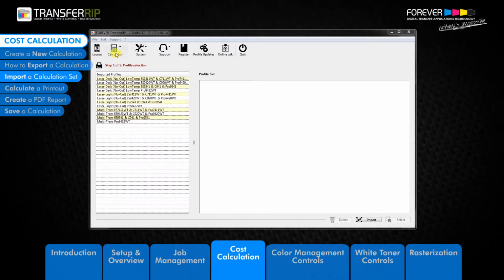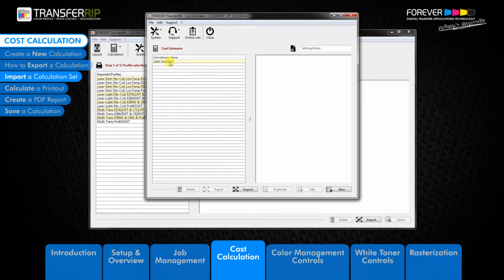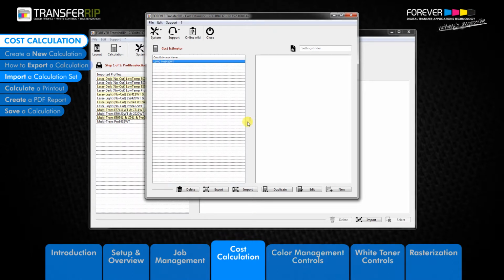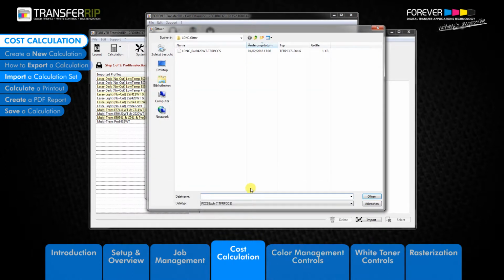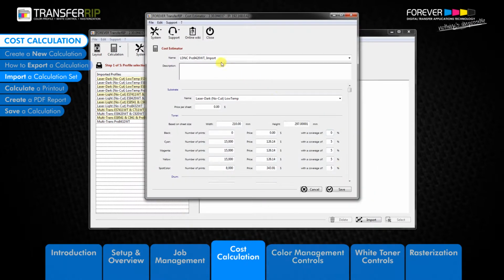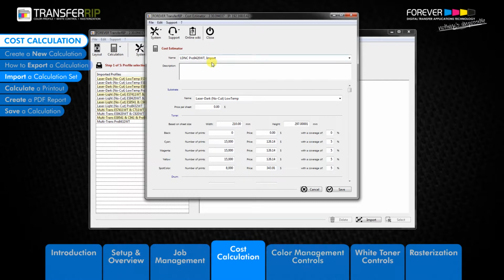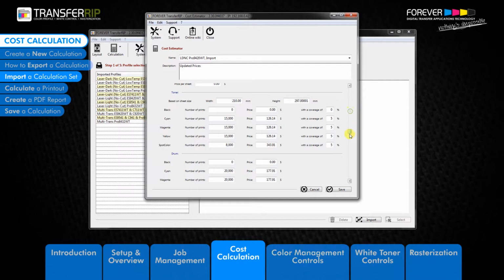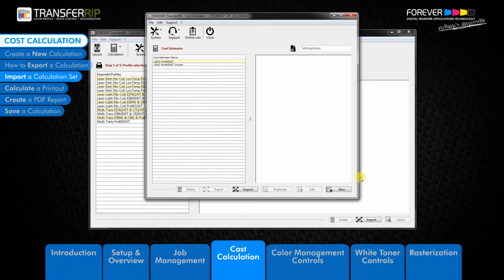TransferRIP Part 4.4 - How to Import a Calculation Set (Cost Calculation)